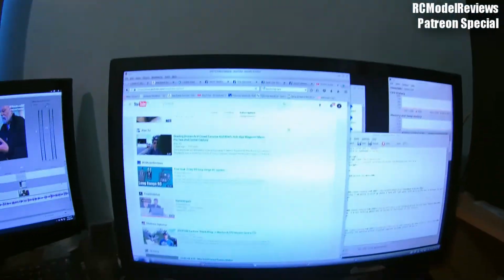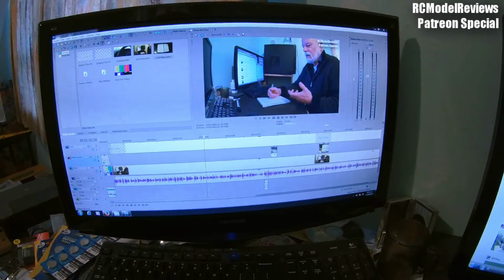Patreon Special: 15 August 2017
Today... more planning for the antenna theory video and a boat-trip to the airfield.  Plus you get a quick look at my office at home where I do my research, editing and rendering.   Filmed today on the SJCam SJ7